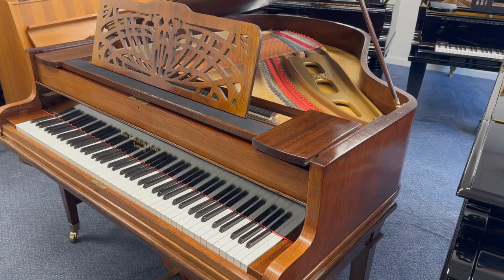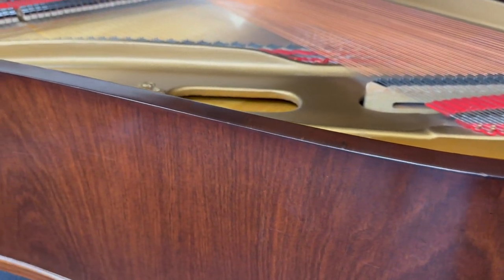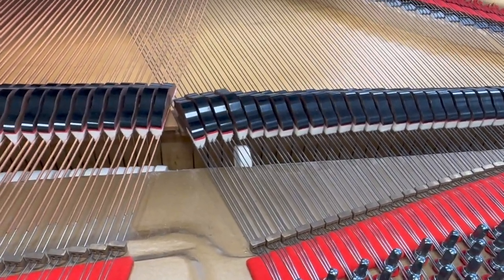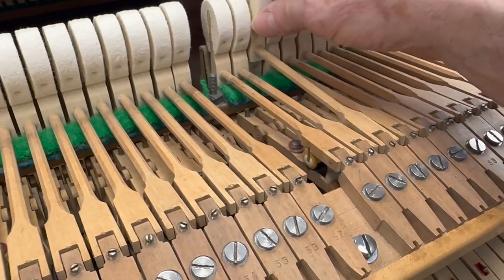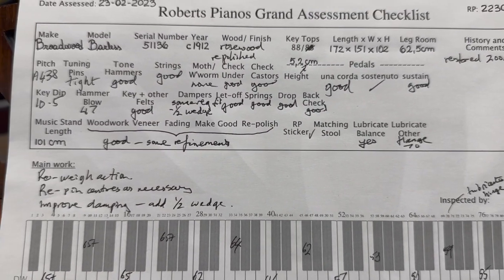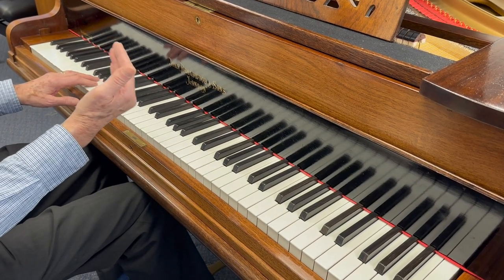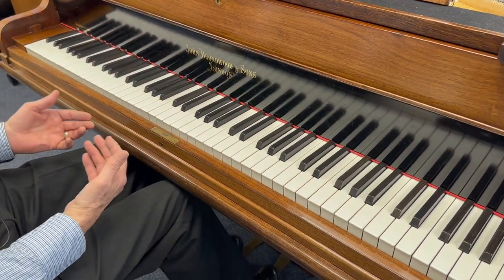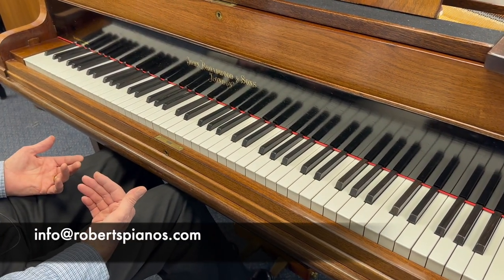Restored Broadwood "barless" grand piano 5ft 8in c1912 rosewood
Broadwood "barless" grand pianos are perhaps the best British pianos ever made, having a full rich tone throughout the range.